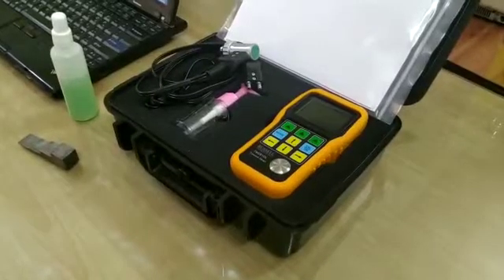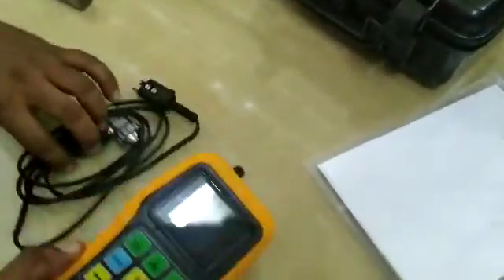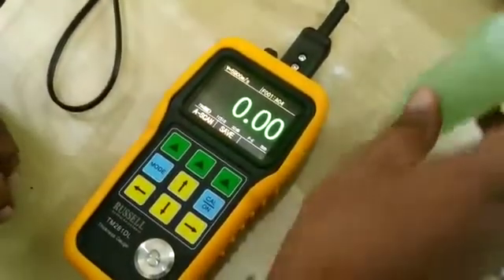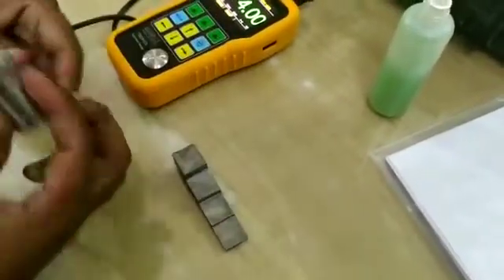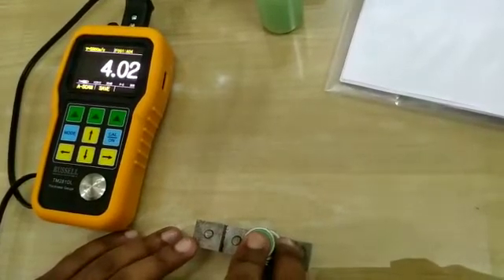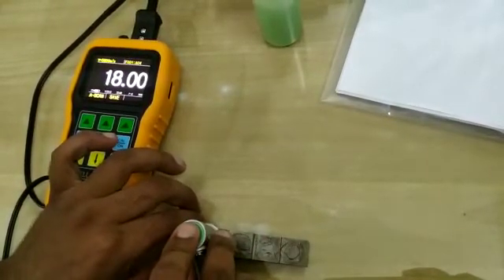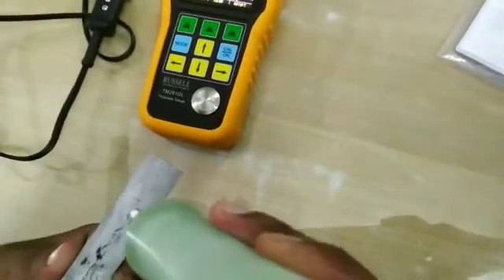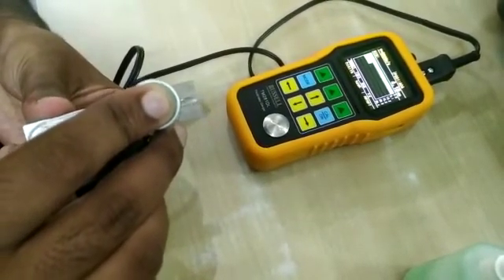Ultrasonic Thickness Gauge TM 281DL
Ultrasonic Thickness Gauge TM 281 DL with B Scan.